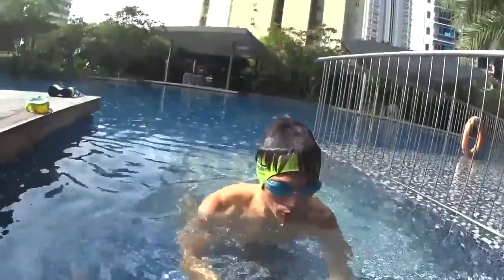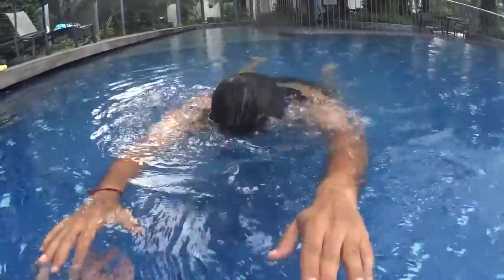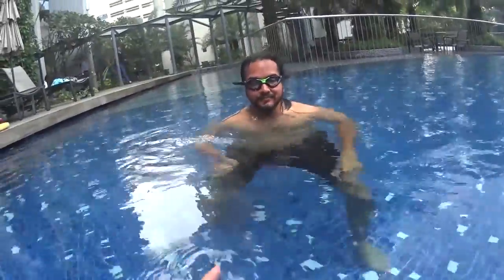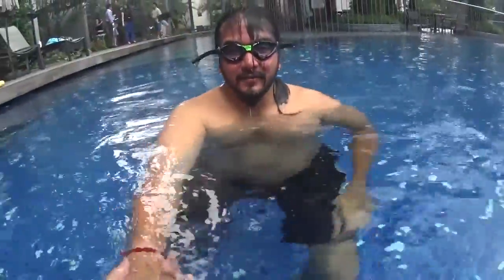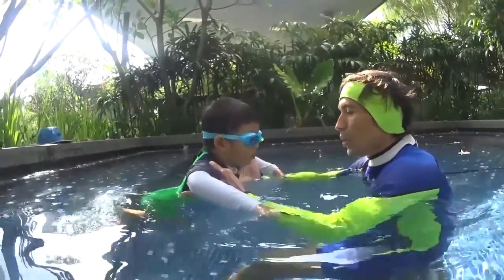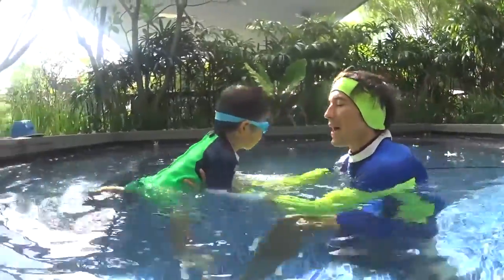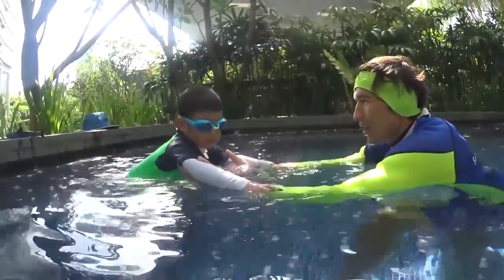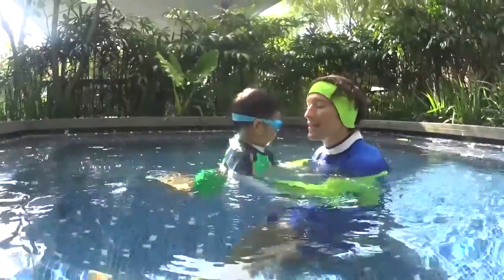L1 STEP2 S5 2 S